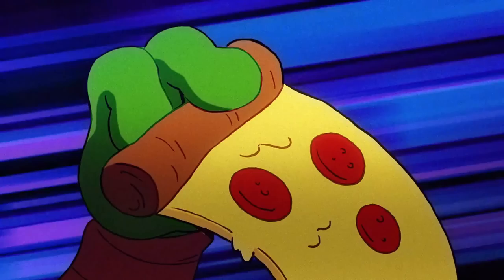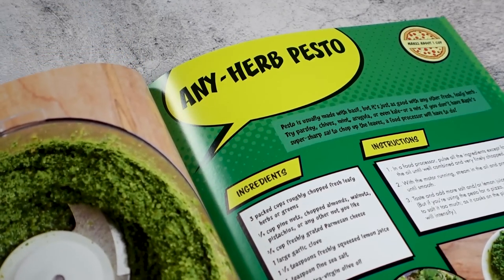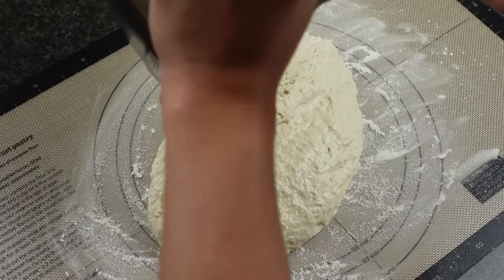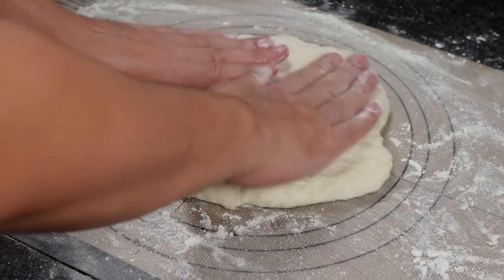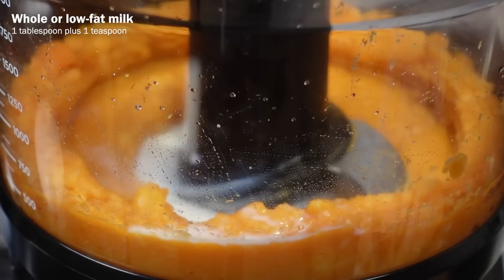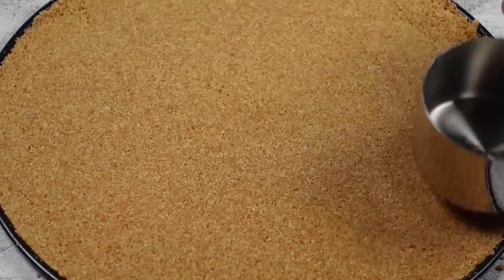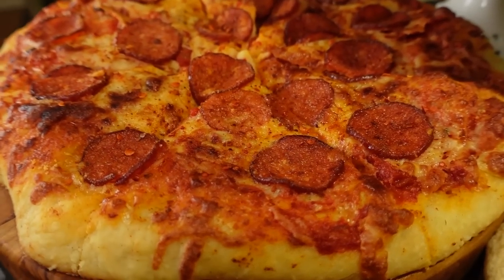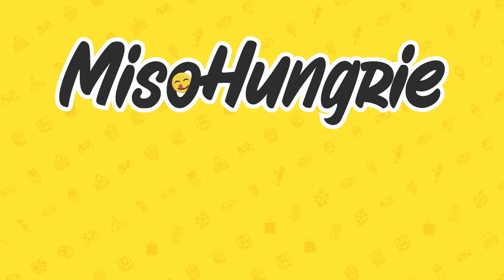Is the NINJA TURTLES Cookbook any good?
I review The Teenage Mutant Ninja Turtles Pizza Cookbook and cook a few of it's recipes.

Chapters:
0:00 Intro
0:42 Overview
2:52 Recipe #1 - New York-Style Pepperoni Pizza
6:11 Recipe #2 - The April O'Neil
7:50 Recipe #3 - Gimme S'mores
9:12 Tasting Time!